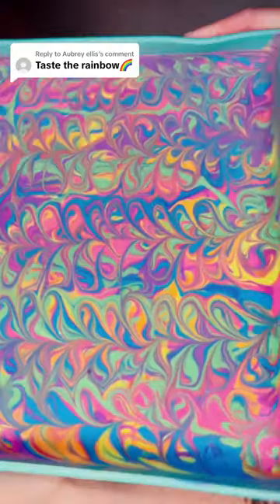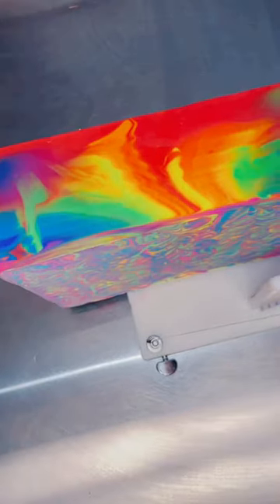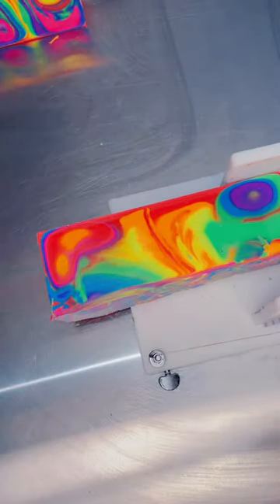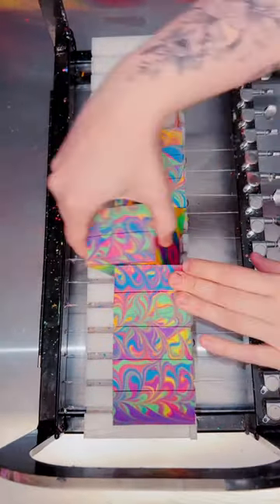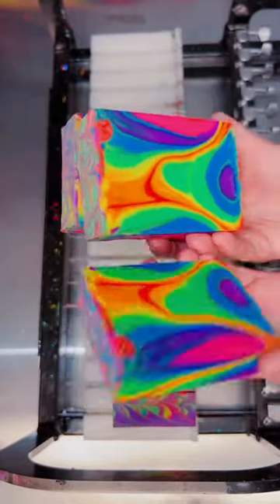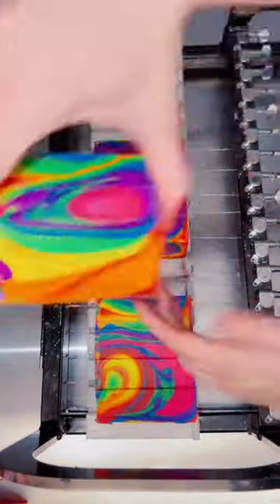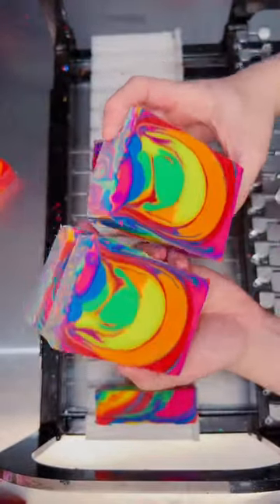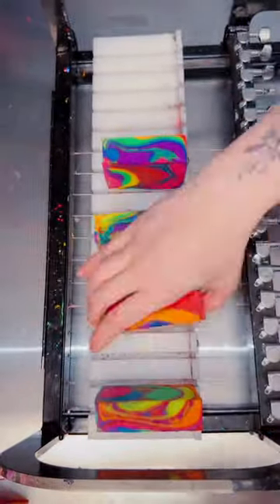Cutting Smell the Rainbow SOAP!